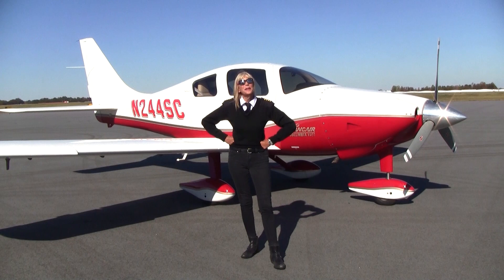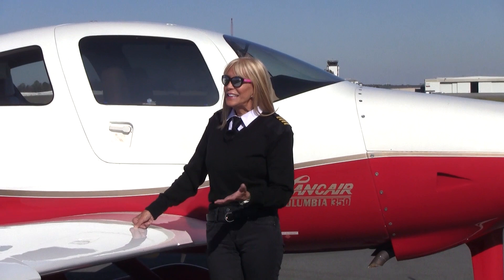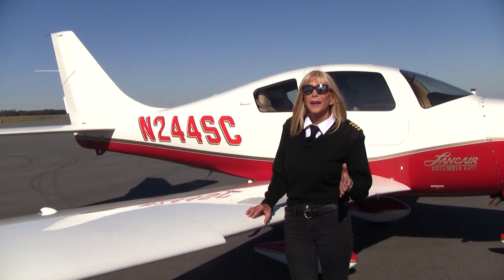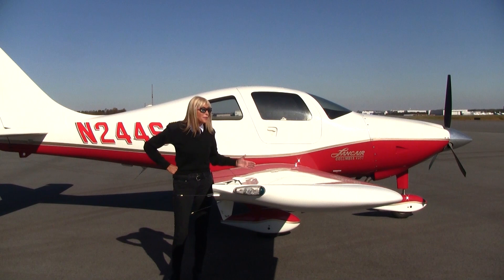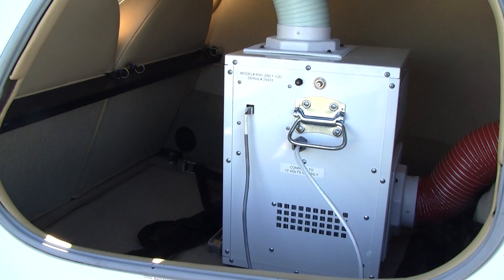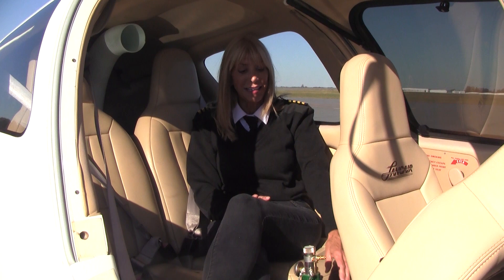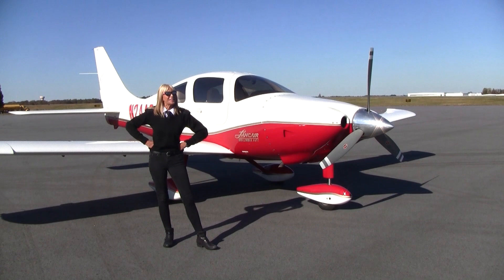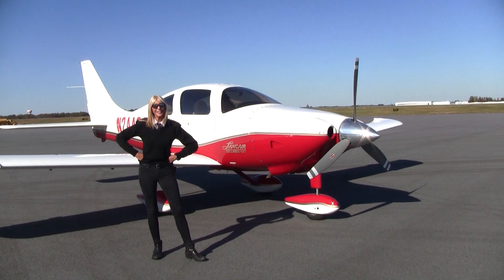NexGA Aircraft: N244SC 2004 Columbia 350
NexGA Aircraft, INC